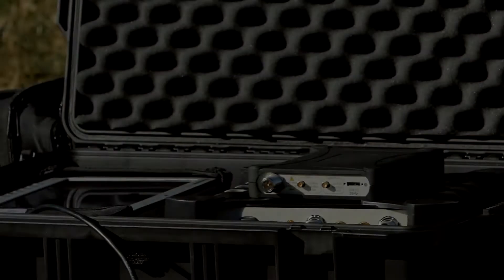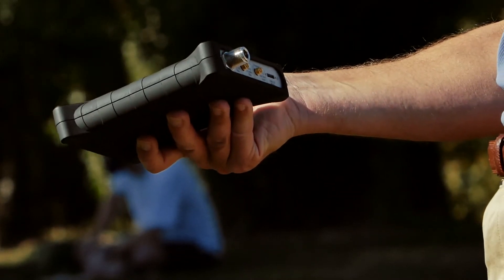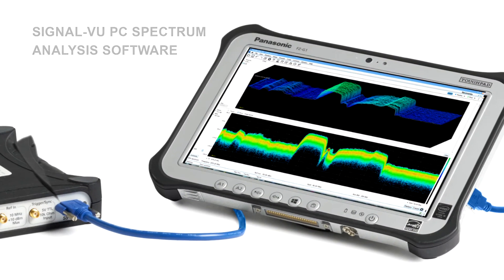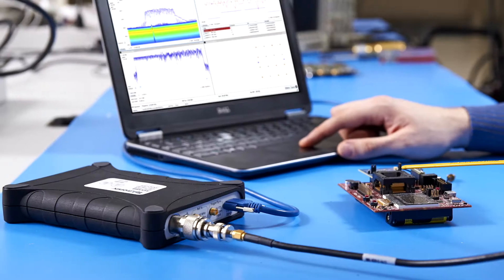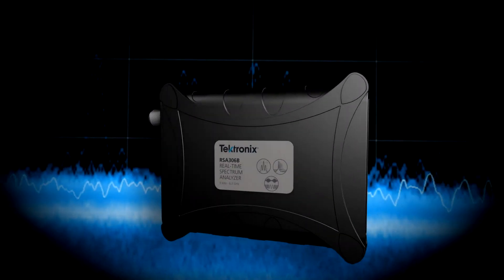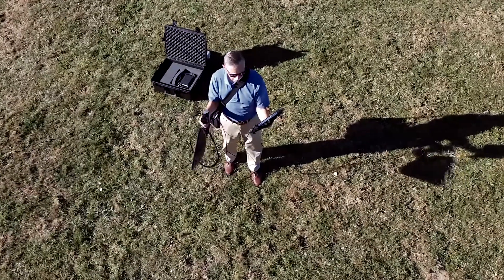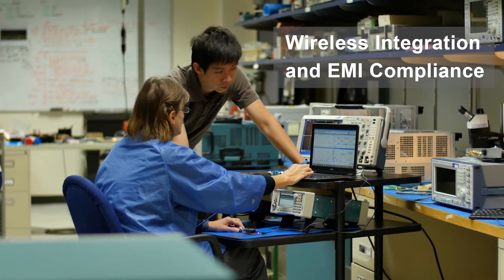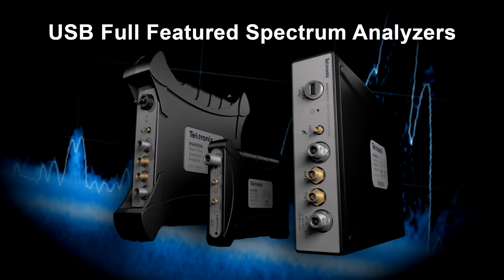Full Featured Spectrum Analyzer Power in Your Hand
It’s compact, weighs just 1.65 pounds, takes little space on your bench, and fits easily in your hand, bag, pocket or tool belt. The RSA306B is full-featured spectrum analyzer for less than half the price of a conventional unit.